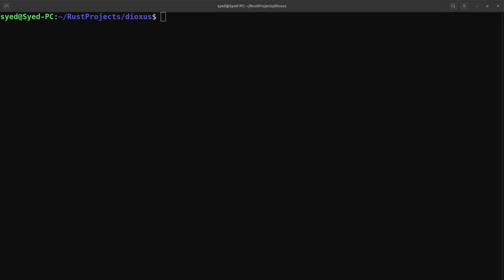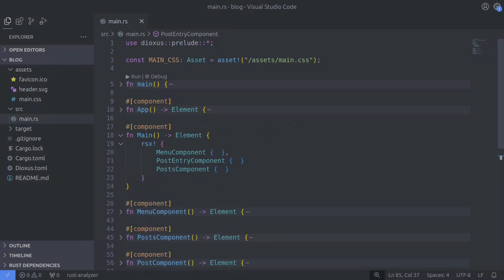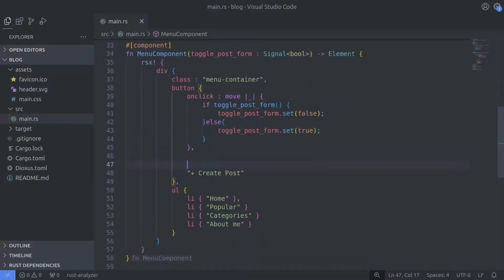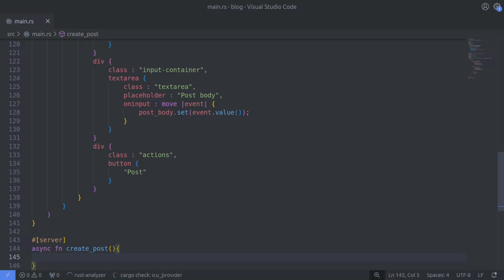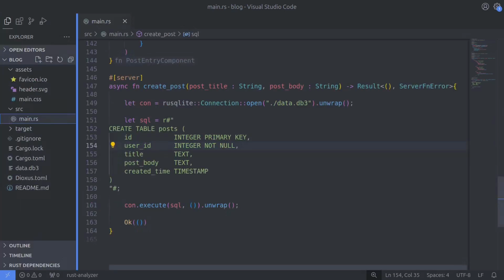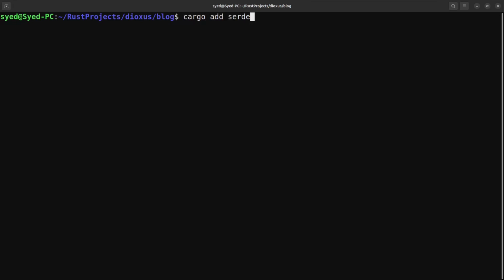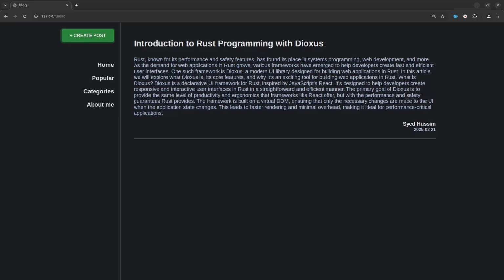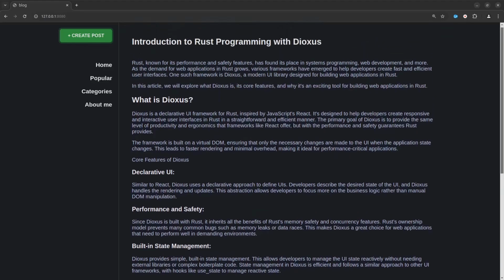Develop A Simple Blog App With Rust And Dioxus Using SQLite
In this video I explain how to develop a simple blog app in Rust using the Dioxus framework and SQLite.